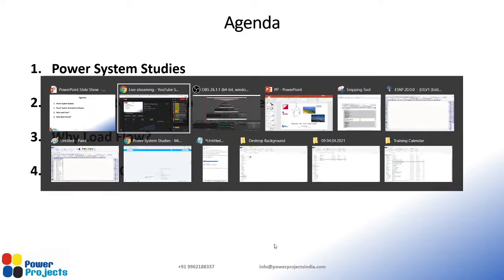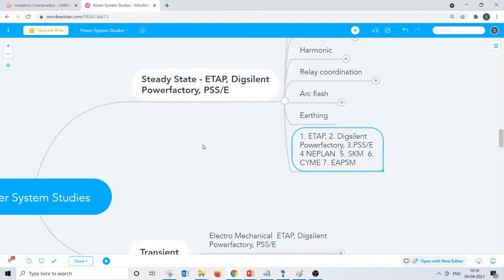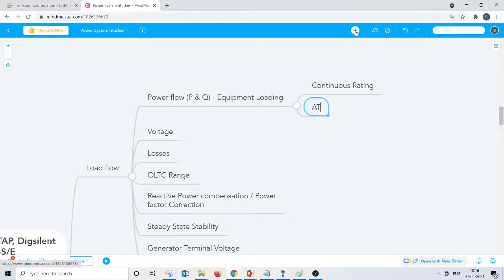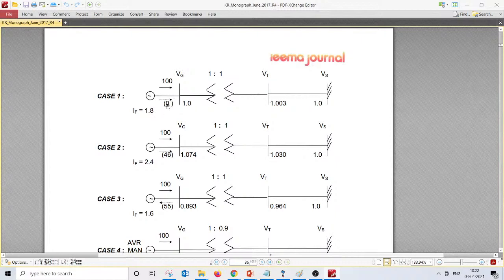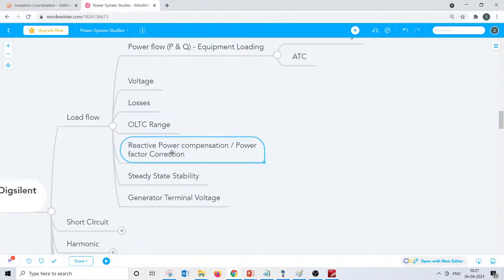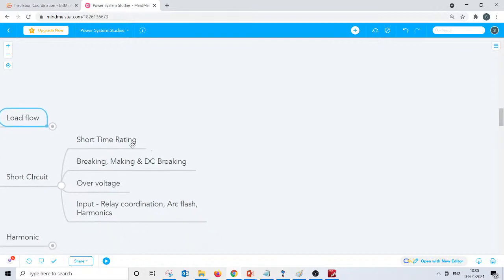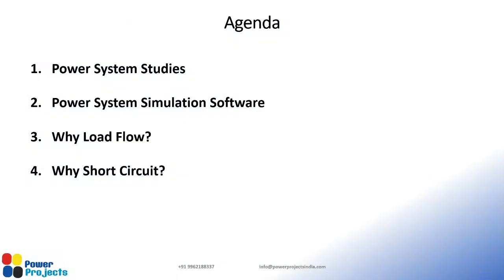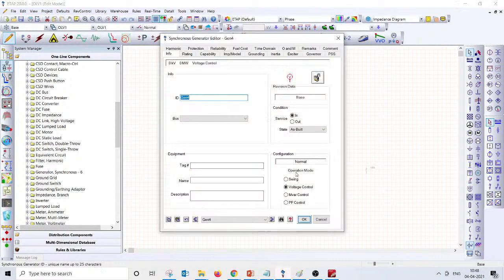AskSelva- 009 - Power System Studies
In this session of Ask Selva 009, we dive deep into power system studies and their applications, including load flow analysis and short circuit studies. We cover key simulation tools like ETAP, Dixilent Power Factory, and PSSE, exploring both steady-state and transient analysis. This session includes practical insights on transformer impedance, short circuit ratings, and how to optimize equipment settings. Additionally, we share expert tips for using ETAP more efficiently to reduce project time. Whether you're working with electromechanical transients or tackling reactive power compensation, this video will provide valuable knowledge to enhance your power system modeling skills.

We have the following included:

1.Power System Studies
2. Power System Simulation Software
3. Why Load Flow?
4. Why Short Circuit?

Please post your Questions related to Power System & Power System Studies in the below link